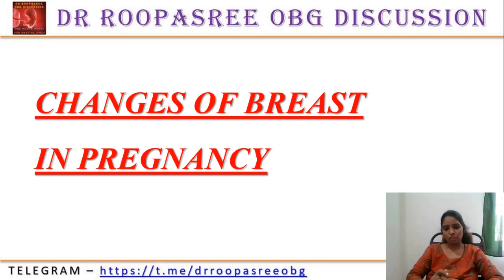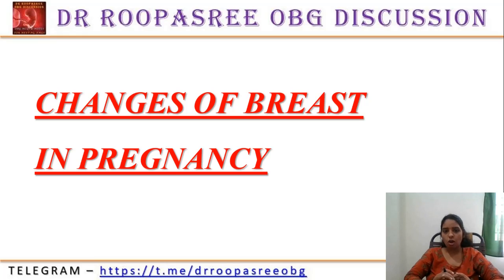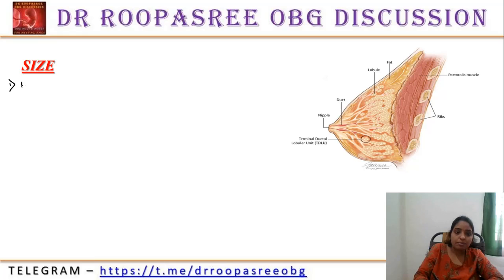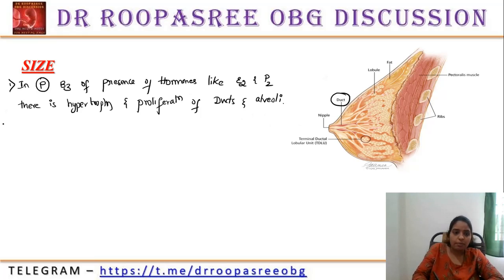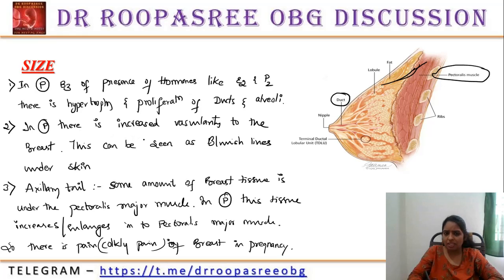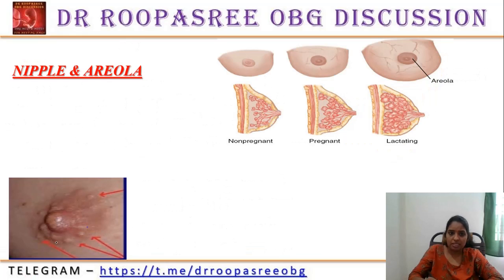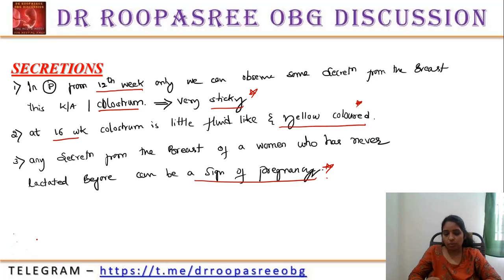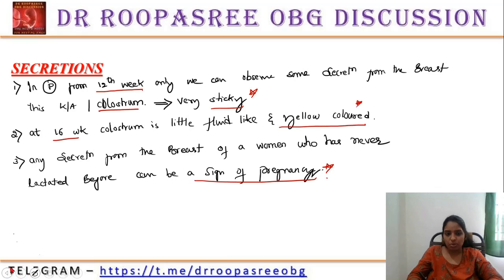breast changes in pregnancy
clearly explained regarding  the terms like axillary tail, montgomery tubercules , secondary areola to answer the neet pg & fmge questions